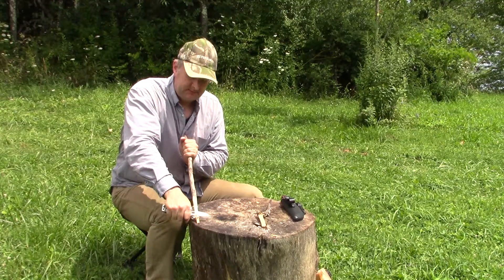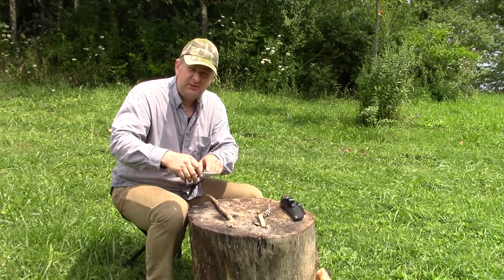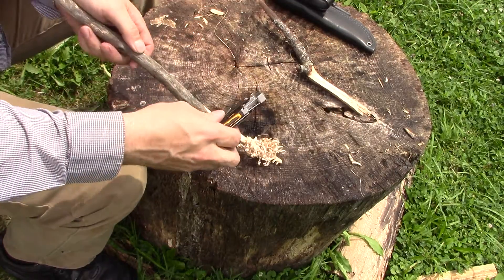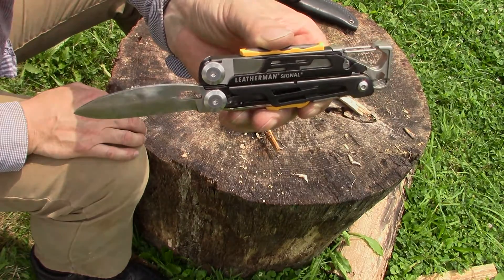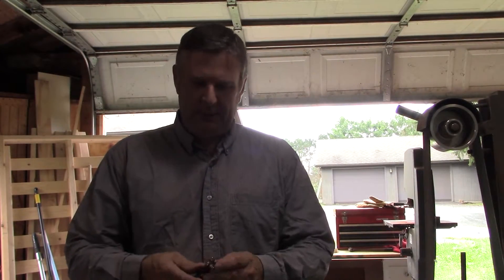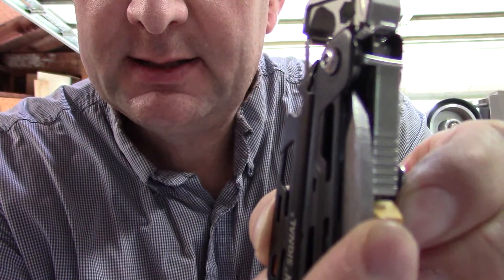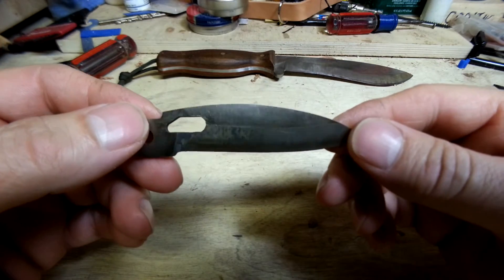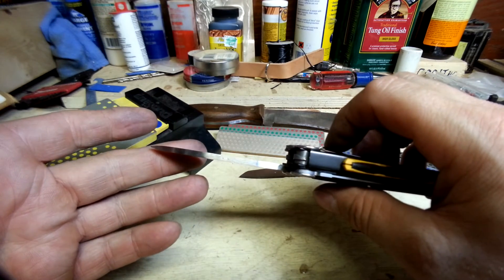Leatherman Signal: No Serrations!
To the best of my knowledge I am the first one to do something like this to a Signal. The new blade fixes the biggest problem that the signal has, a serrated blade and also adds extended fire making ability since it is made out of carbon steel rather then stainless. I made a new blade for the Leatherman Signal out of O1 Tool Steel. It is 1/8” thick and has a 90 degree spine. The grind is a convex, this new blade takes the tool to another level.